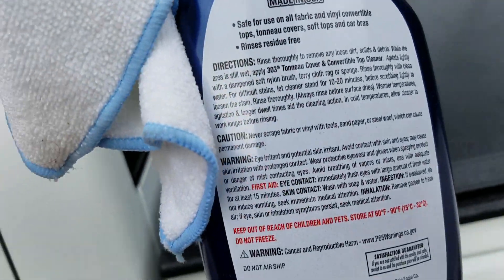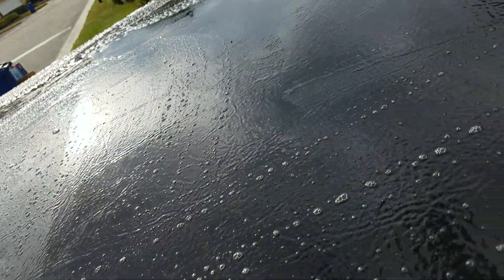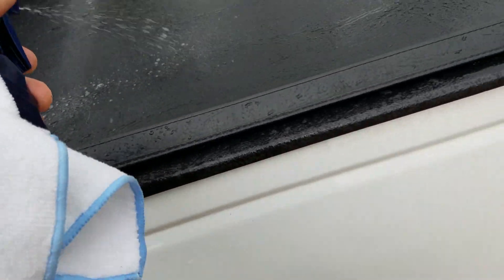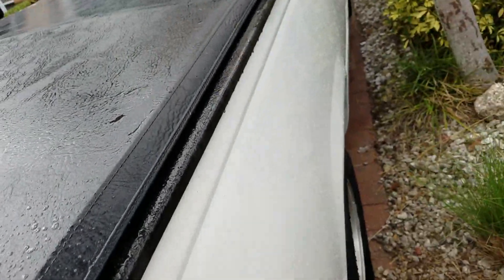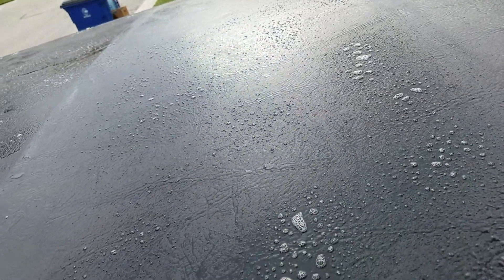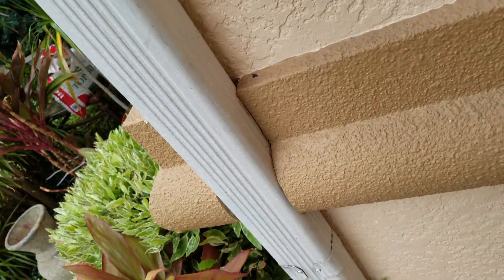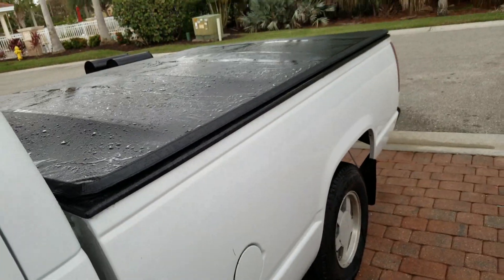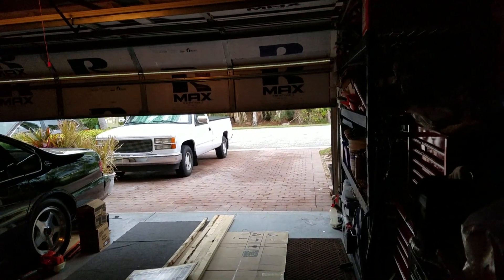How to? Cleaning Truck Tonneau cover and treating it! Easy DIY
Aerrospace 303 Tonneau cleaner on amazon
Extang Brand on amazon